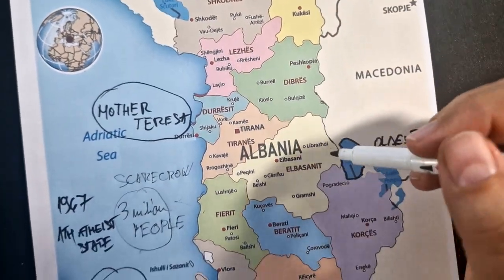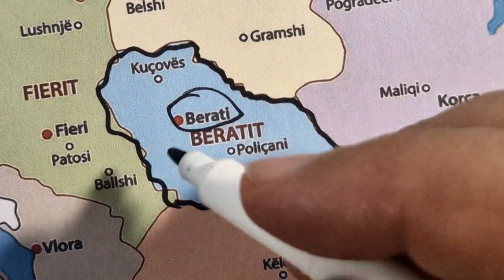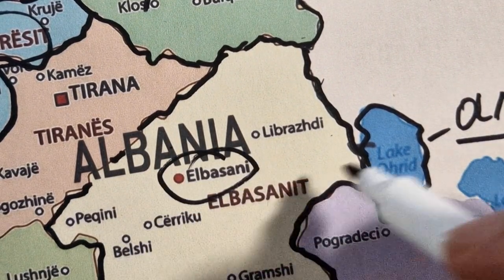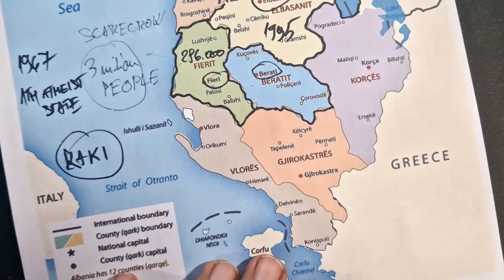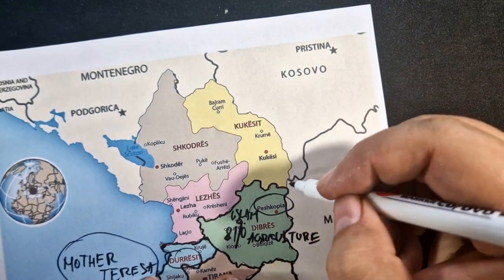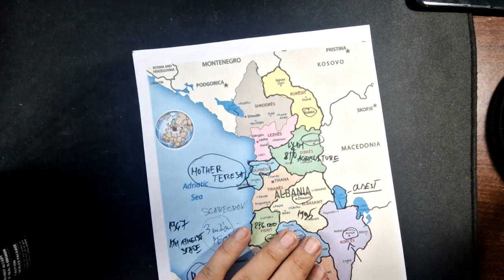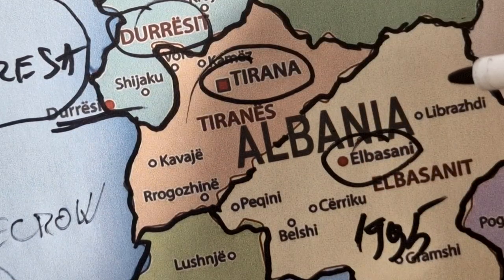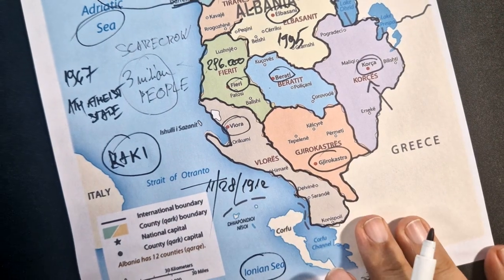ASMR: Tracing ALBANIA map outline with regions and counties | Facts and Secrets | ASMR whispering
A small country in Balkan peninsula, ALBANIA is very interesting and full of curiosities. Let's study its facts and secrets in a ASMR whispering session.

This is a very relaxing way to learn new facts and curiosities about countries and regions by watching this ASMR soft spoken geography videos. I will make tracing video (contour drawing) about each country and regions in the world in this type of soft spoken manner.

This video contains relaxing ASMR triggers like: soft spoken , facts about Albania, Albanian culture, albania traditions, mouth triggers, relaxing gloves ASMR sounds,  maps drawing or tracing, ASMR maps, moldova wines.

Content:
0:00 intro
1:00 General facts about Albania
5:07 Berat
6:34 Dibër
8:15 Durrës
9:27 Elbasan
10:55 Fier
12:27 Gjirokastër
13:29 Korçë
10:02 Kukës
16:36 Lezhë
18:03 Shkodër
19:30 Tirana
21:12 Vlorë